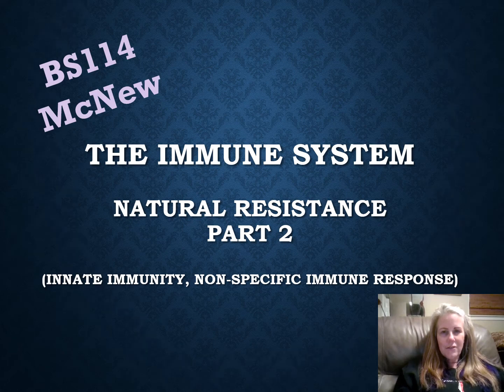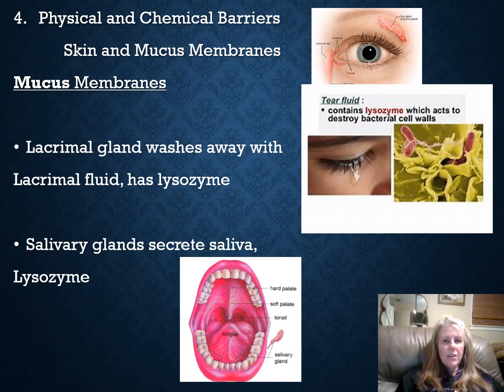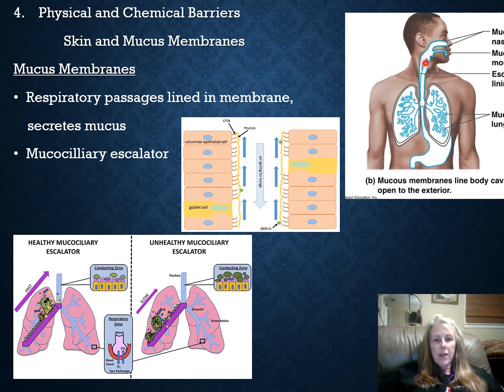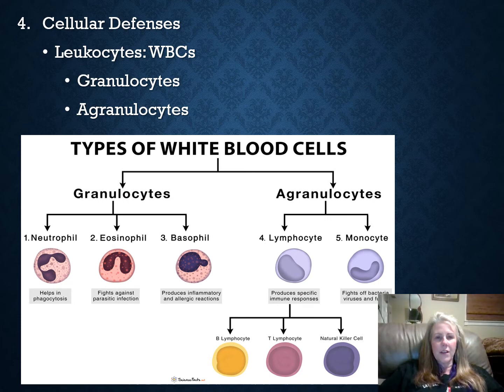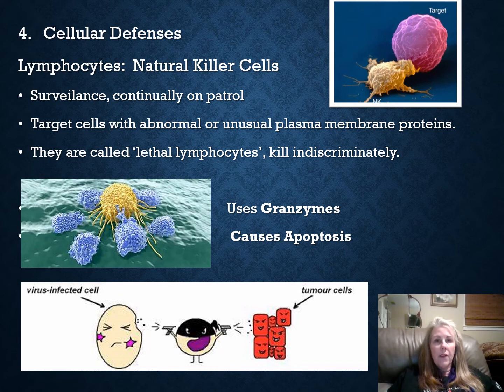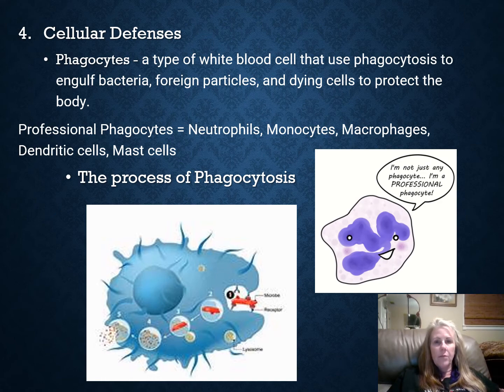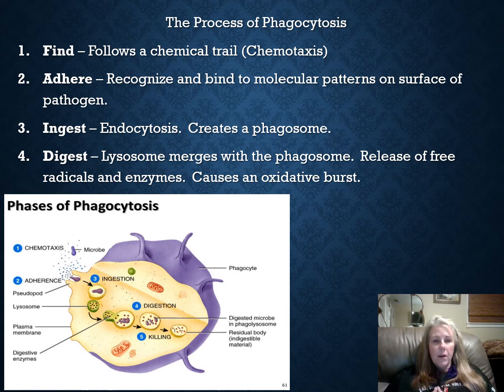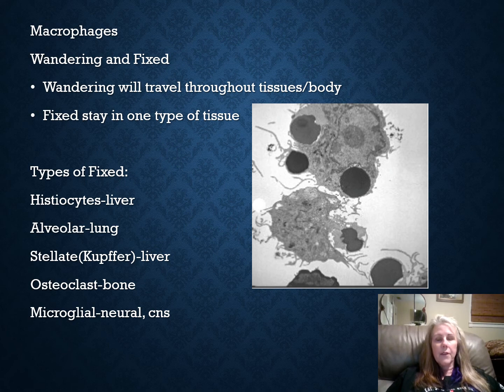McNew A&P II Immune System - Natural Resistance Part 2